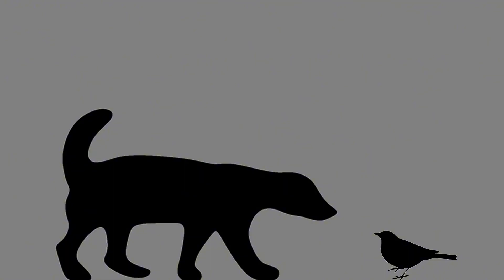The Hidden Power of Sea Snakes Over Eels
Welcome to Exploring the Bio-edge!

 In this podcast, we take a deeper look into the advantages sea snakes have over eels. Despite the superficial similarities in body size and shape of sea snakes and eels, their niches are distinct, with the multidimensional differences between these animals outweighing their two-dimensional similarities.

Credits:
Music: 'At the side of an RPG village' by Katzen_Tupas via Pixabay